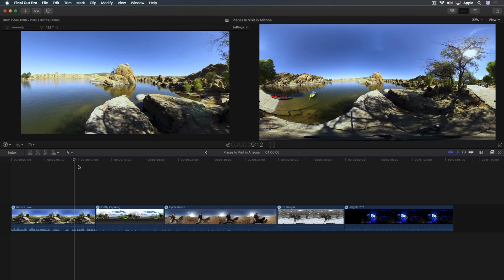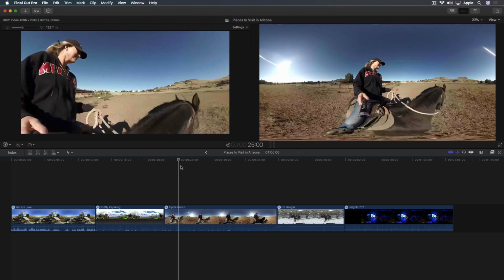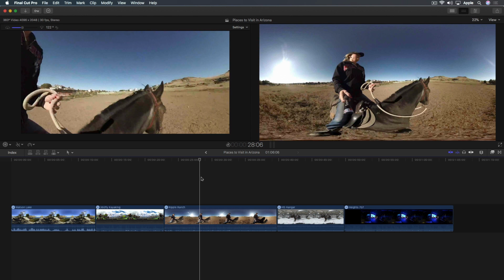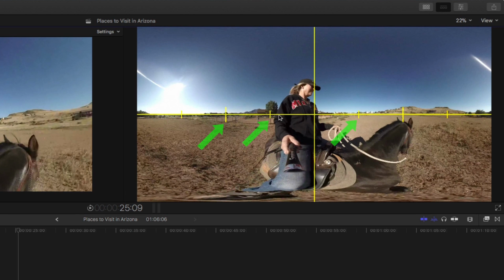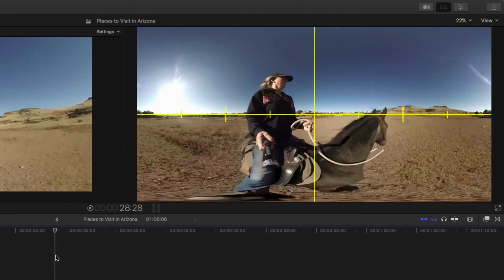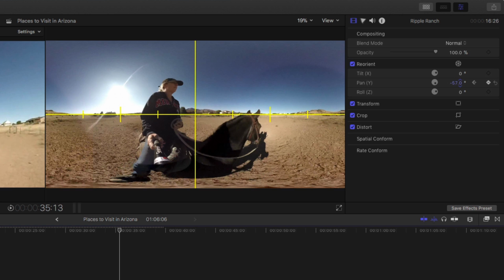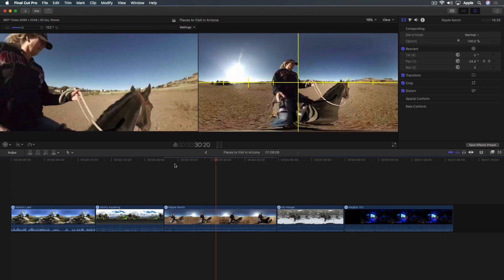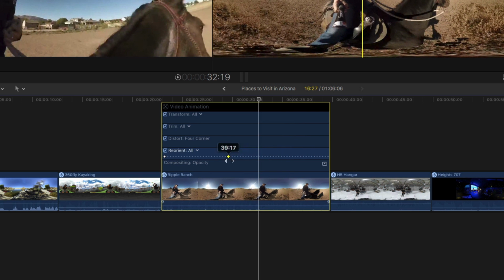MacBreak Studio Ep 417:Directing Viewer Focus in 360° Videos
In this episode, Steve shows you how to animate the Reorient properties in FCP 10.4 to direct your viewer's focus where you want it.